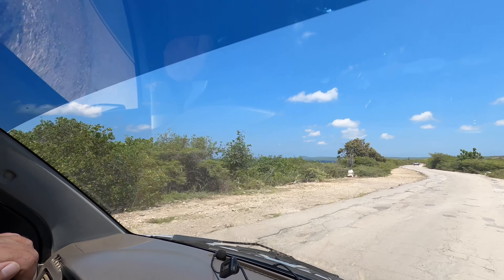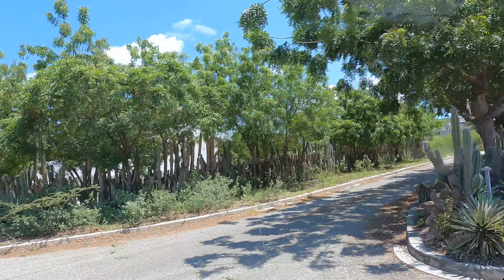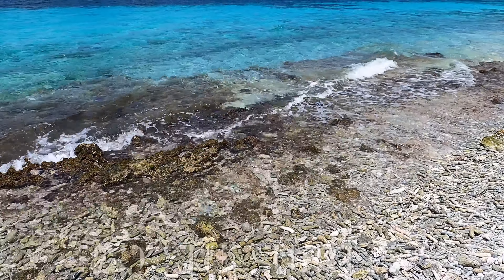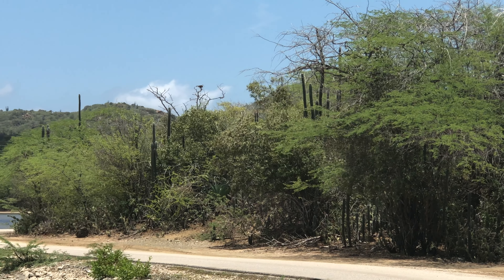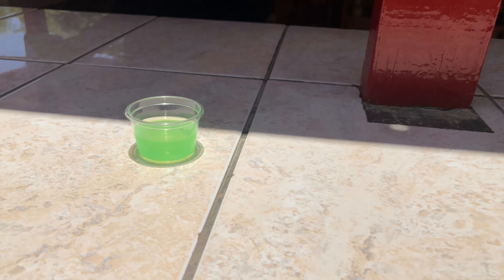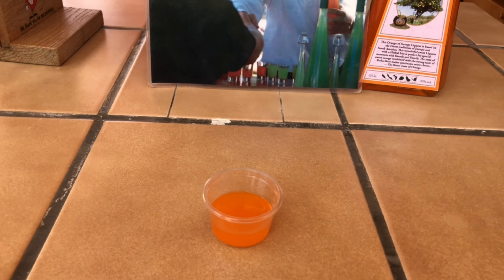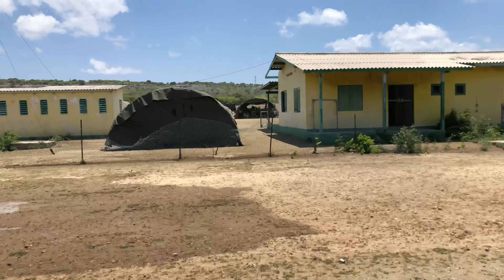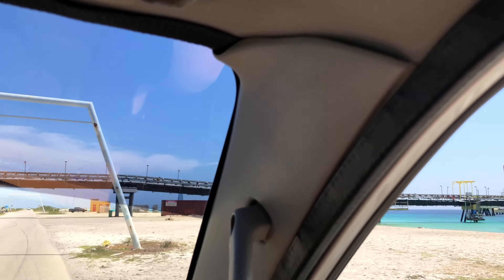Bonaire 🇧🇶 North & South Tour Shekhinah Tours | Wild Flamingos 🦩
Today, we had the opportunity to go on another tour with Shekhinah Tours in Bonaire. We took the North & South tour where we got to check out the island of Bonaire with a local guide. We rode in a comfortable van and checked out the best spots of Bonaire. Cold drinks were provided. Check out the link for more information and prices.